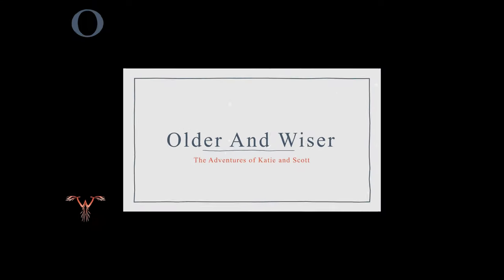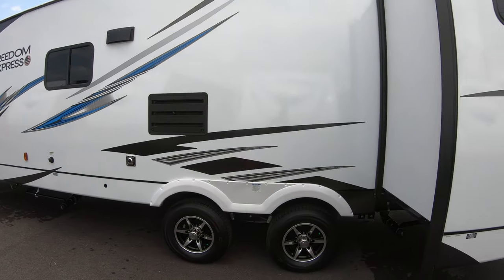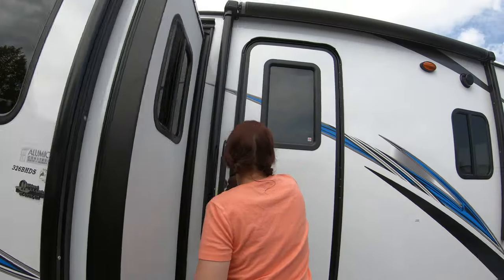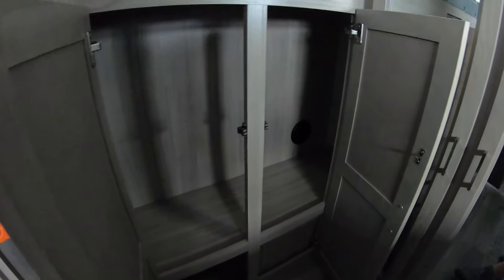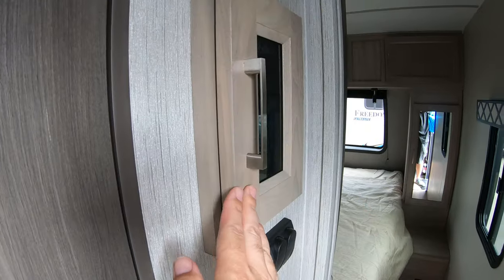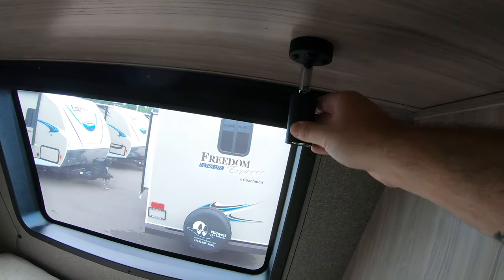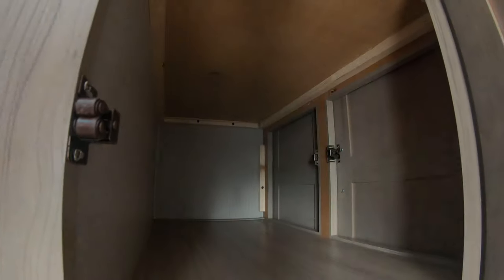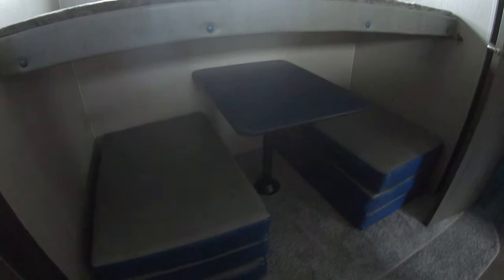Coachmen FE 326BHDS Bunkhouse Travel Trailer Tour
We're back with another RV tour video, this time the big bunkhouse, double slide Coachmen Freedom Express 326BHDS. This travel trailer is jam packed with features aimed at families on the road. The bunkhouse is a really great space with its own private half bath and lots of options to remodel the space to suit your needs. We thought the small table in the bunk house was a great touch. This could be used for a school room, play room, bed room or whatever you can dream up.
The rest of the RV had some great finishes and nice touches like the hampers in each bathroom, the dual air conditioners and the stainless steel sink. The giant outdoor kitchen was a big draw too!

Big thanks to Midwest RV in St Louis, MO for letting us take a look at this great rig!

Check out a little of our gear below. Using these links will NOT cost you any extra and we really appreciate the support!